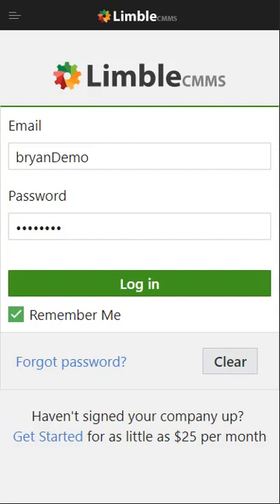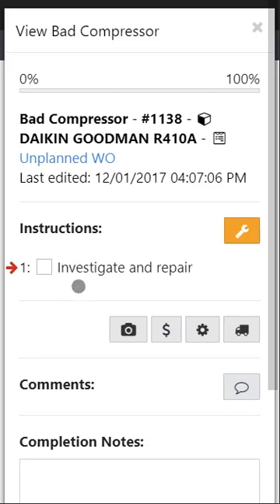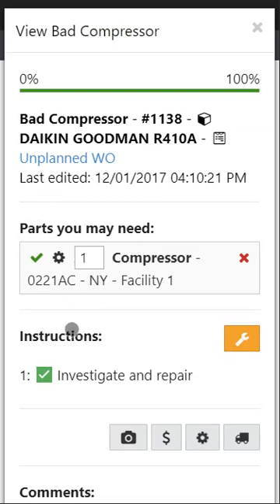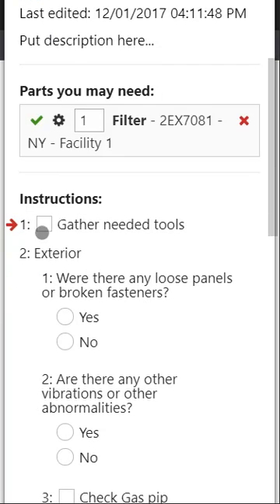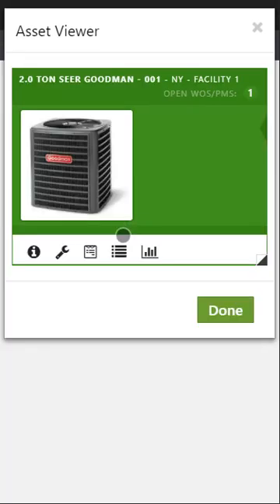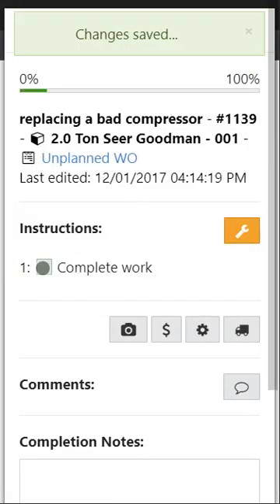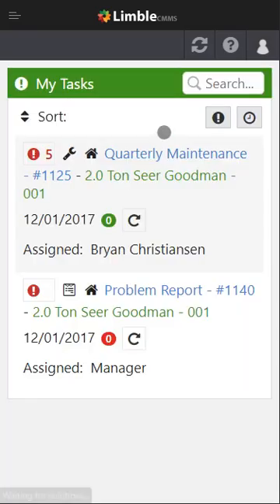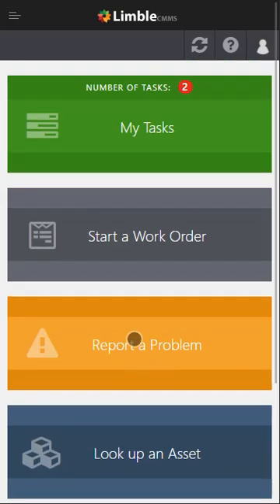Mobile App Tutorial (Android and Apple iOS) - Limble CMMS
Limble offers a mobile app that is compatible with both Android and Apple iOS. With the app, users have reported an increase of up to 30% in productivity, organization, communication, and accountability.

With the mobile app, technicians can:
 - View their assigned work orders and PMs (Preventative Maintenance)
 - Log work orders and PMs while doing work
 - Receive instant communications through push and email notifications
 - Start new Work Orders while in the field